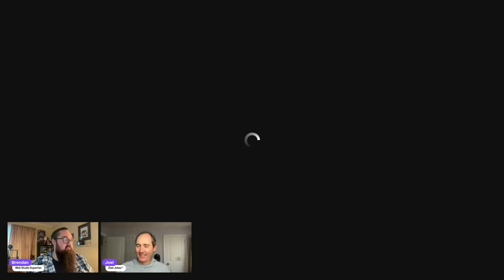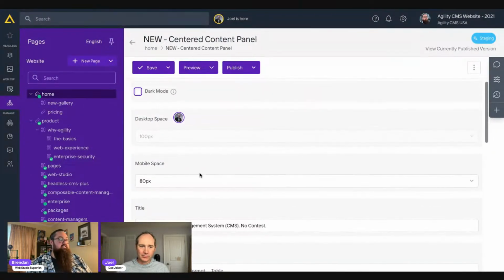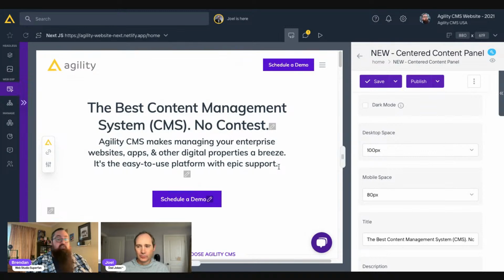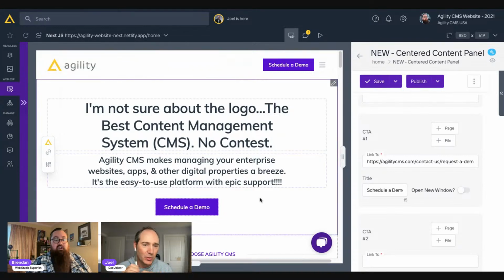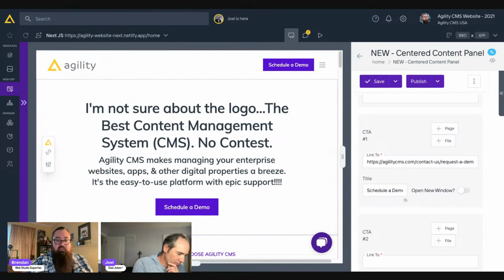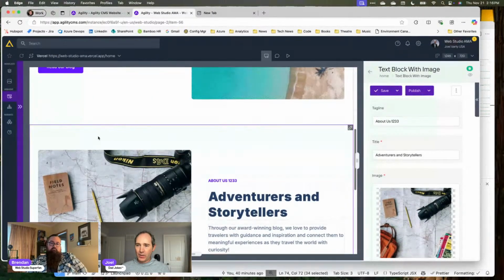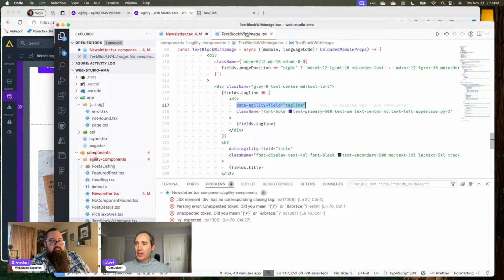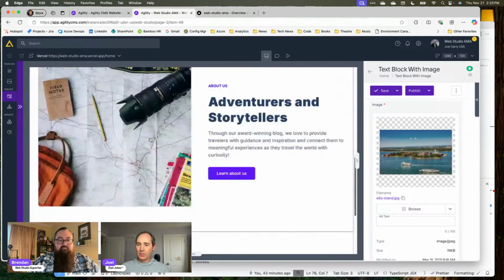📢 AMA: The 'Agility CMS Web Studio' Edition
Curious about how Web Studio is redefining website content creation? Join our 'Ask Me Anything' session to explore Agility’s latest innovation, where creating, previewing, and collaborating on web content just got a serious upgrade.

What We’ll Cover:
We’re pulling back the curtain on features designed to simplify content creation and teamwork, like real-time previews, instant field-locking to avoid those pesky version conflicts, and built-in commenting with @mentions for faster approvals. Web Studio was built to streamline content workflows, helping you work smarter, not harder, across every screen.

Marketers, developers, content creators, and anyone ready to break free from endless email threads and approval bottlenecks—this is for you. Get your questions ready, and see how Web Studio can transform your team’s digital experience game.

Hosts:
Joel Varty, CTO
Brendan Cooney, Sr. Manager Customer Enablement